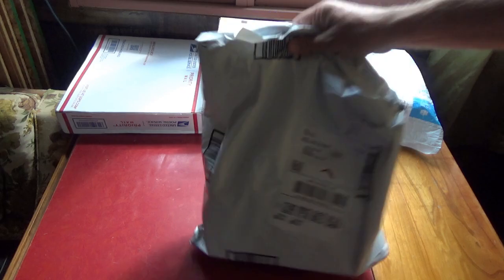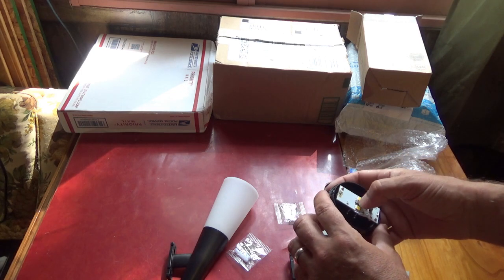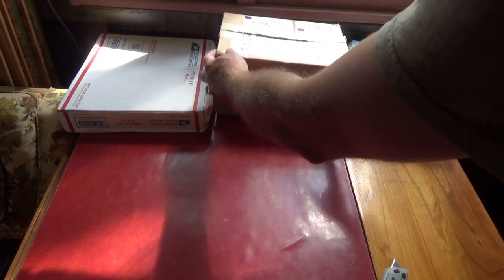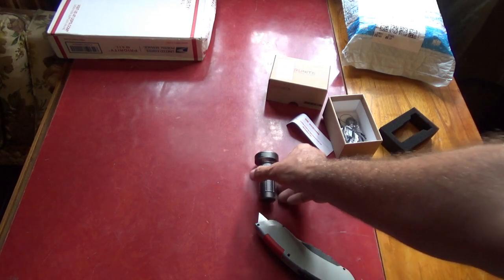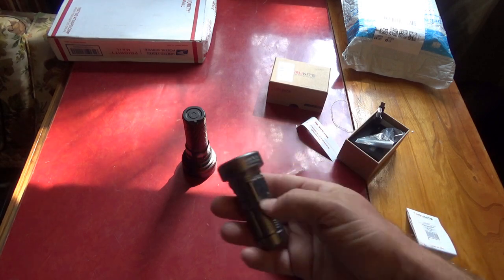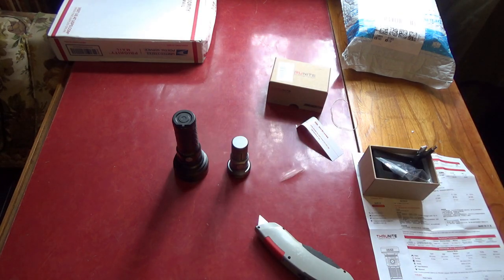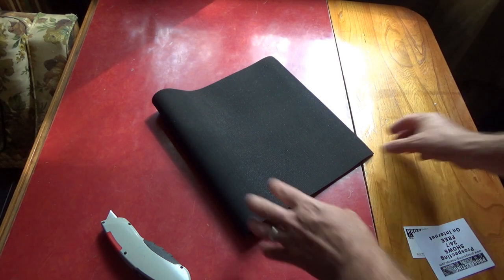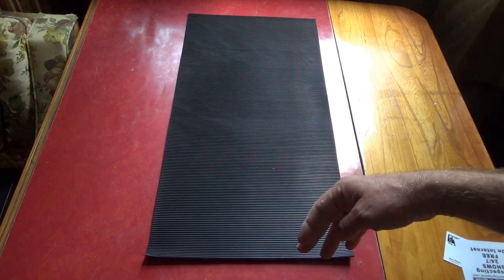Mega Unboxing Video Full Of Packages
I got a mess of packages in the mail the last two days and instead of multiple unboxing videos I decided to make one combined.

I got a pair of solar powered wall lamps from PWPam to try out. These have two light settings with warm white and cool white LEDs. You can get the PWPam LED wall lights

ThruNite sent me their Catapult Mini to try out and make a comparison video with the Catapult LED flashlight. I am very surprised at the look and feel of the Catapult Mini because it is very much different from the typical ThruNite flashlights. Watch for the comparison video coming soon.
Save 20% instantly.

I ordered a sluice mat to build a highbanker sluice box. I will also have a portable sluice box that I can take to rivers and streams for gold prospecting. I will be making the sluice box and highbanker gold sluice on video soon. I am just waiting for another part to arrive.